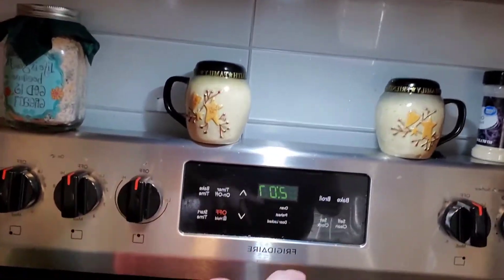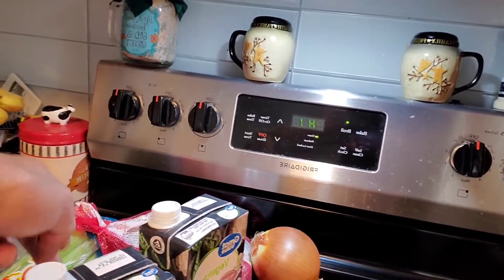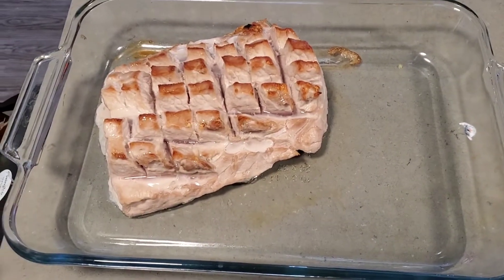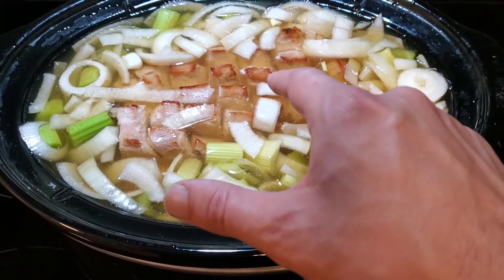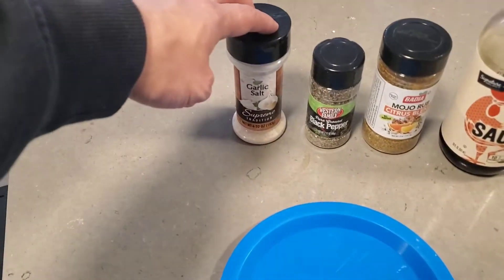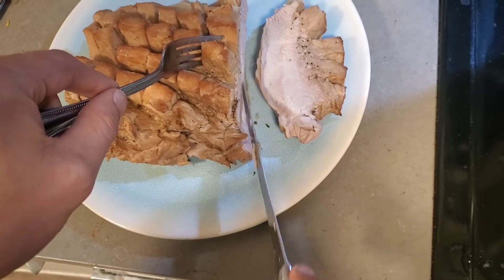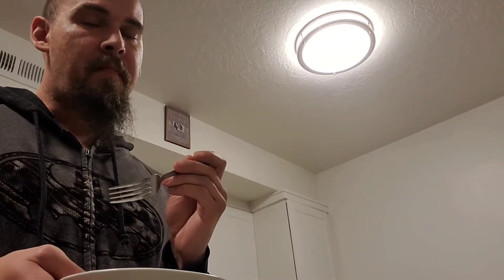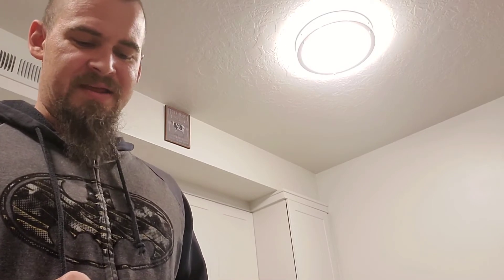How To Cook a Perfect Pork Roast